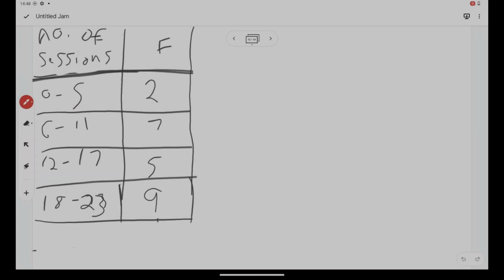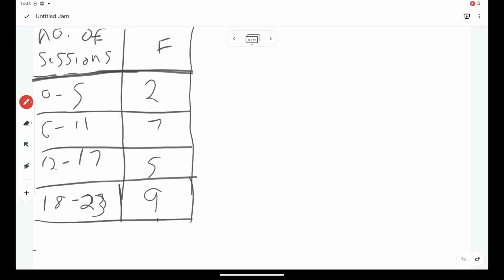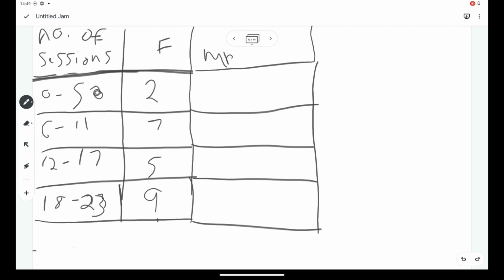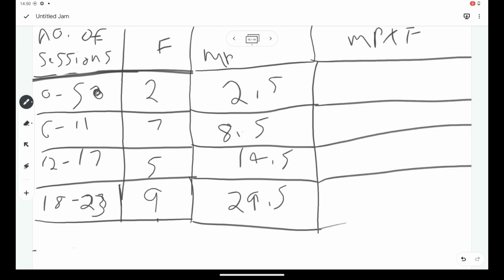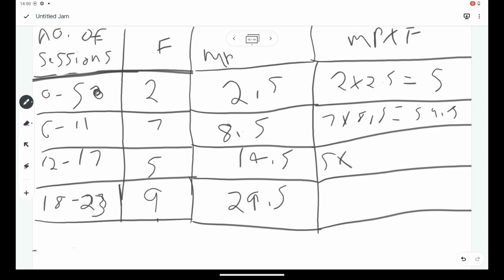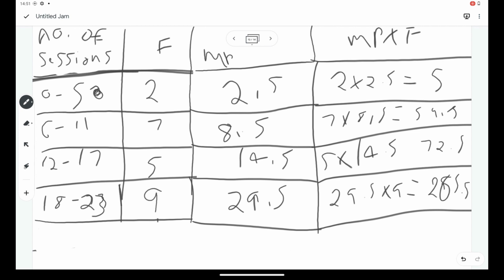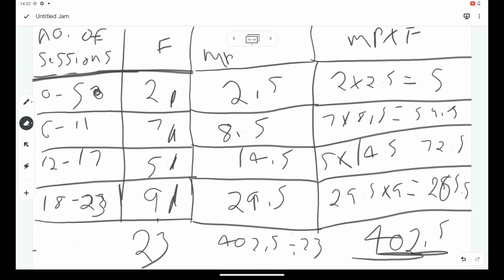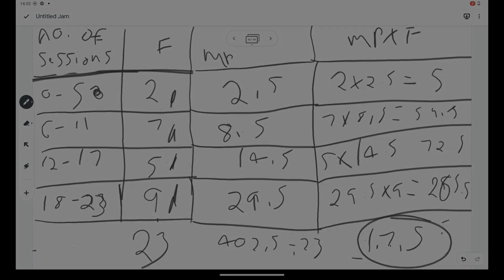Functional Skills - Group Frequency Tables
One of our trainers Luke has pulled together the most frequently queried topics during his functional skills deliveries.

In this video he provides a brief guide on how to work out group frequency tables.